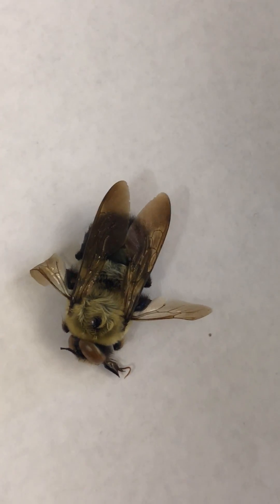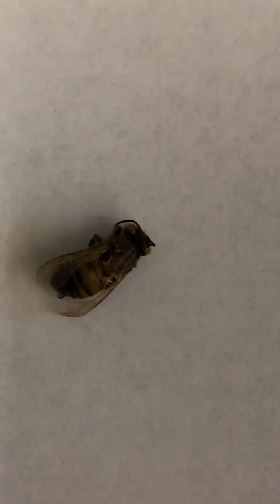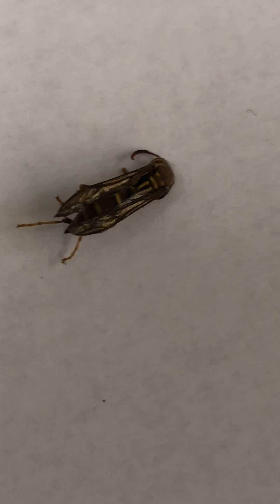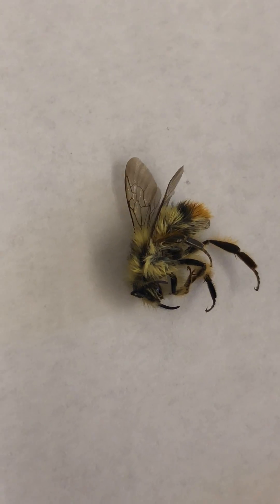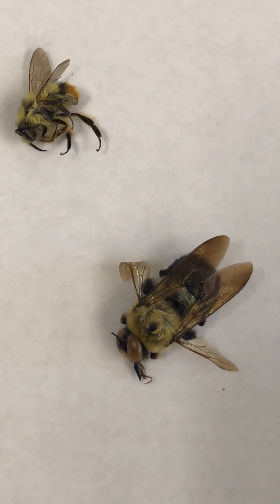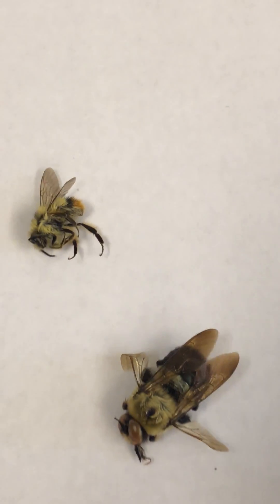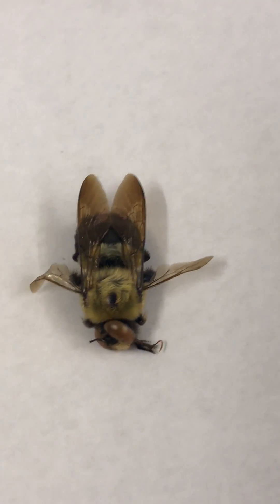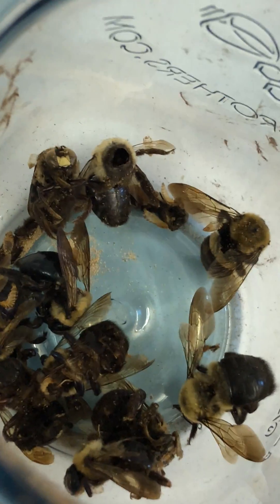Types of Bees and Wasps: How to Tell the Difference? | Best Bee Brothers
There is something little buzzing around your house and garden. Is it a bumblebee or a wasp or a carpenter bee or something else?

Watch the bee experts at Best Bee Brothers examine the most common types of bees and wasps to help you determine what’s flying around your home!

for carpenter bee trap information!